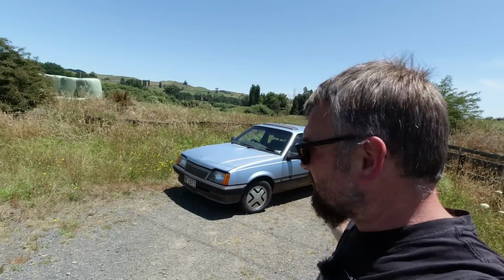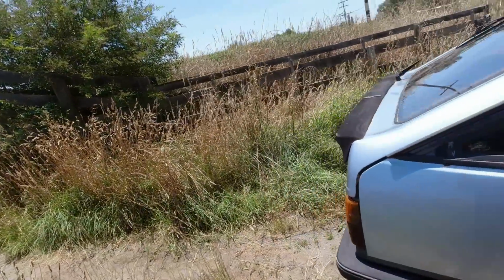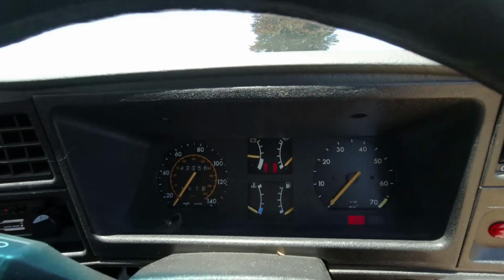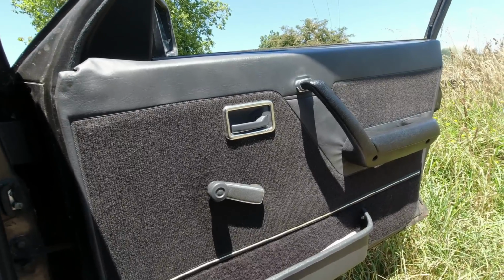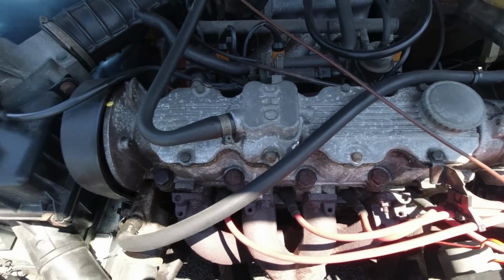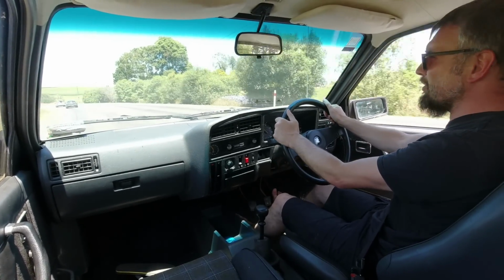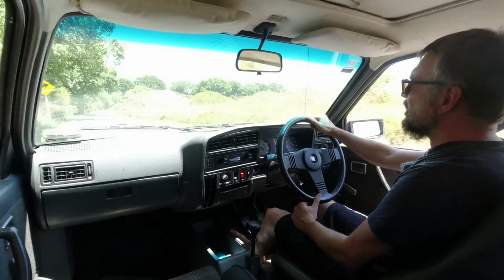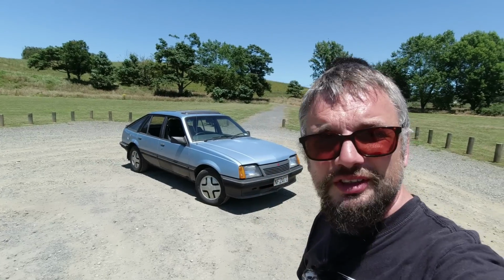Road Test: Vauxhall Cavalier Mk2 SRi - early UK car in NZ!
Yes, another Vauxhall Cavalier Mk2 (or Opel Ascona). I've already driven one, but given this SRi has somehow ended up at the other end of the world, I thought it was probably worth a look. But, does the drive match those sporty looks?

Filmed near Tirau, New Zealand in January 2020. The Cavalier was built on the General Motors J-car platform, along with the similar Holden Camira, Cadillac Cimarron, Chevrolet Cavalier, Buick Skyhawk, Oldsmobile Firenza, Pontiac J2000, 2000 or Sunbird and Brazil-built Chevrolet Monza.

where you'll also find support options.